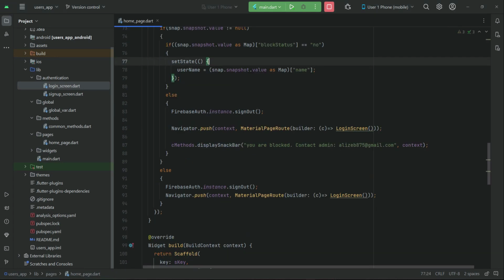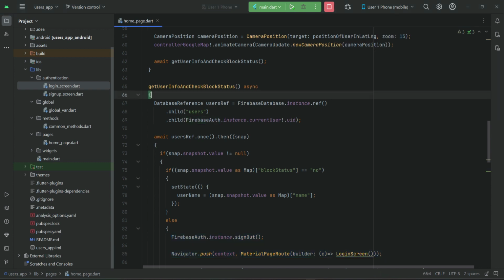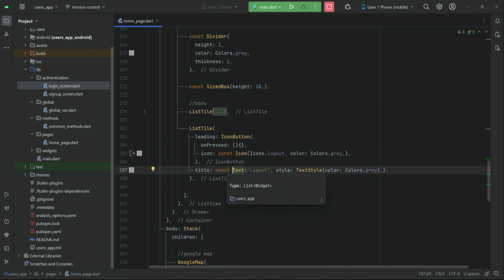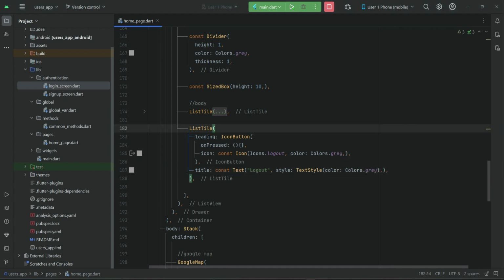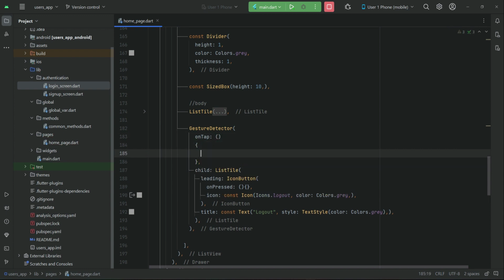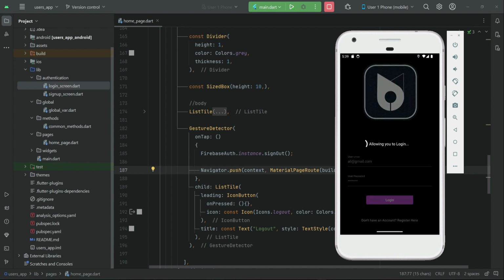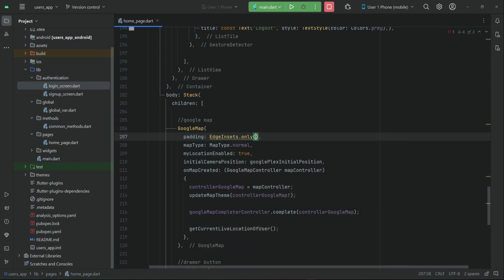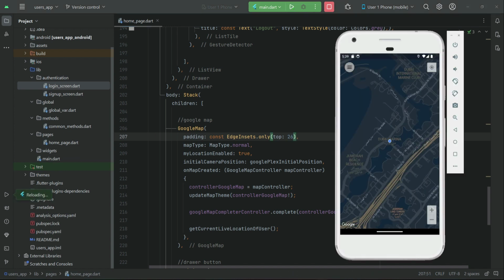Flutter UBER Clone with Admin WEB Panel & Push Notifications | Build Ride Sharing Taxi Booking App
This is tutorial# 26. In this course you will learn and build Flutter ios & android Uber Clone Application with Admin WEB Portal using Firebase as Backend with Firebase Cloud Messaging for Real Time Push Notifications Service.